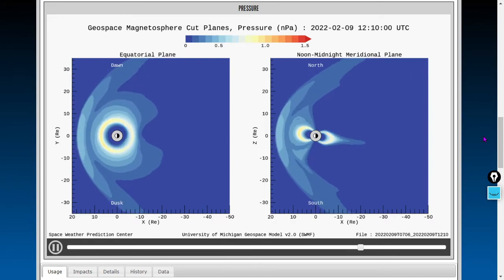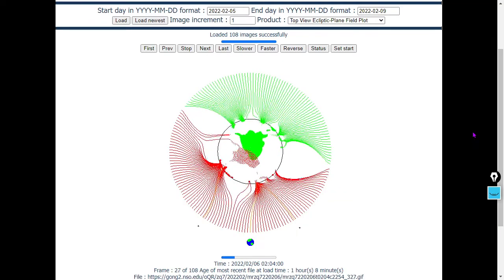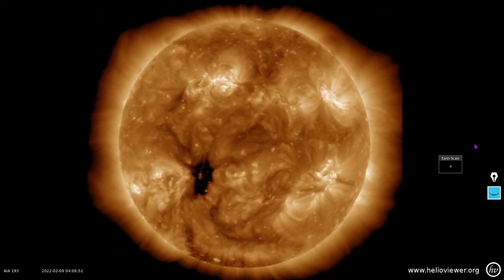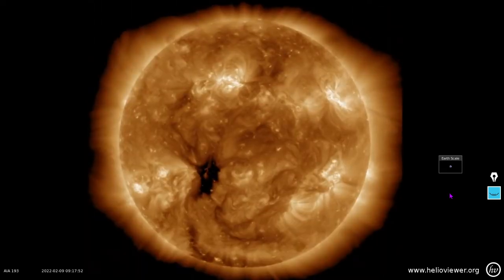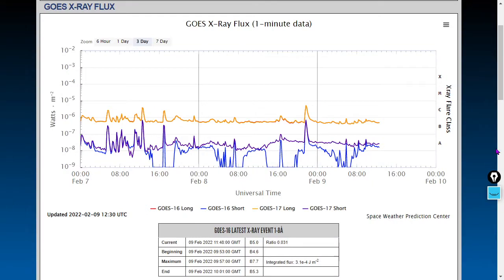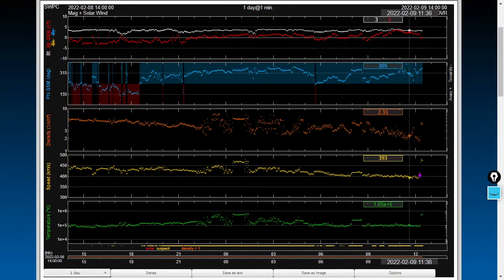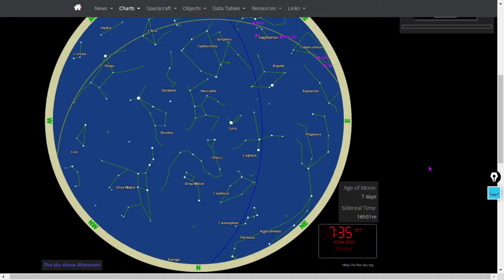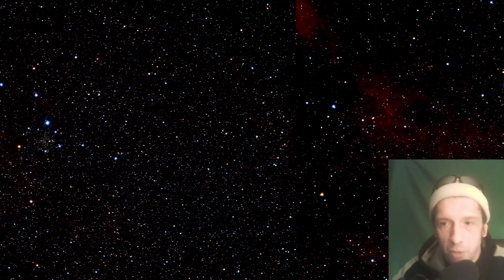Incoming Geomagnetic Storm Should Produce a Major Signal!